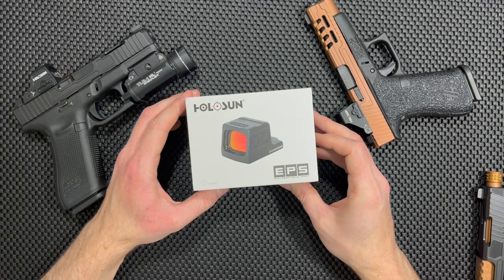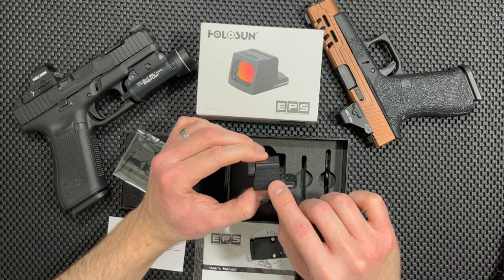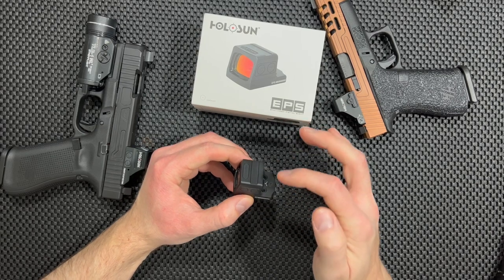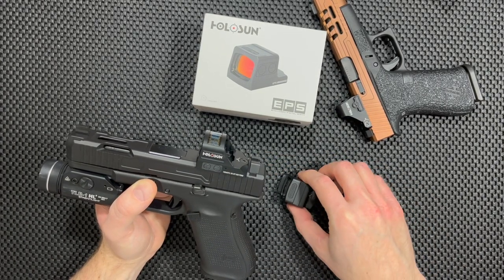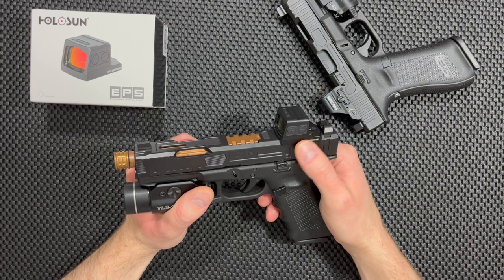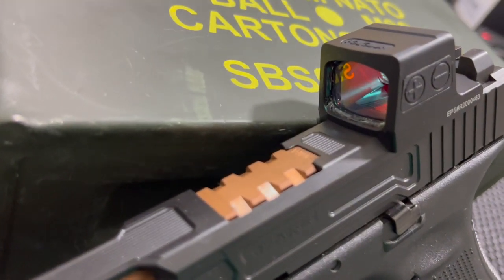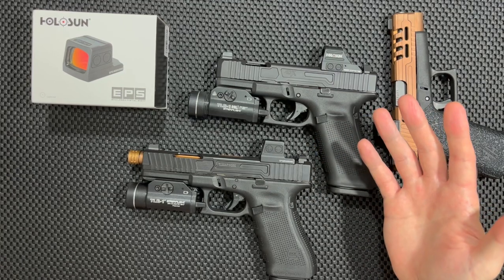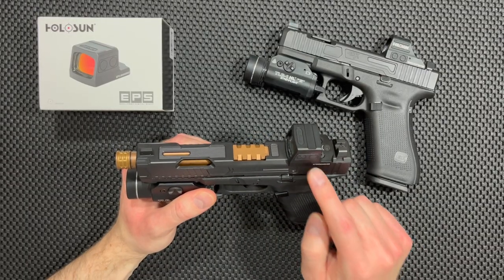Holosun EPS Review | Unboxing & Overview Of This EXCITING Enclosed Pistol Optic!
Check out my Holosun EPS review for an unboxing and overview of this extremely sought-after enclosed pistol red dot sight!